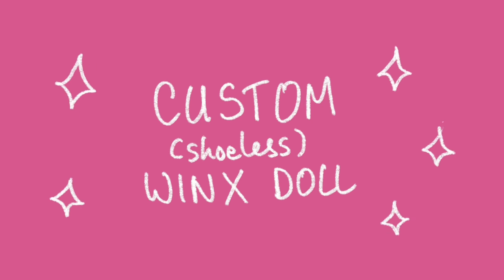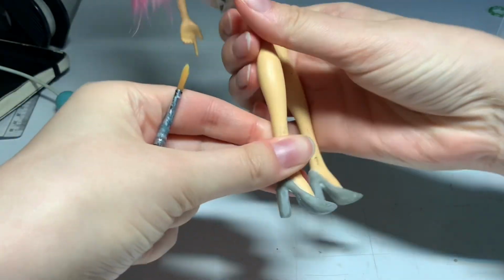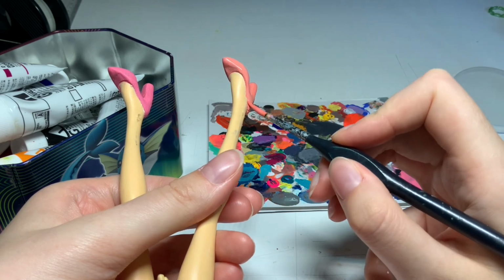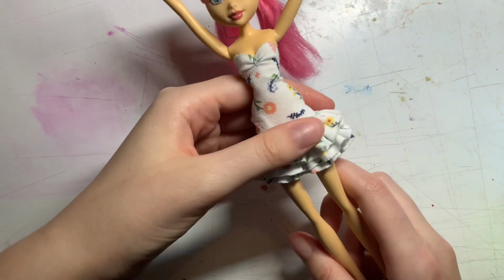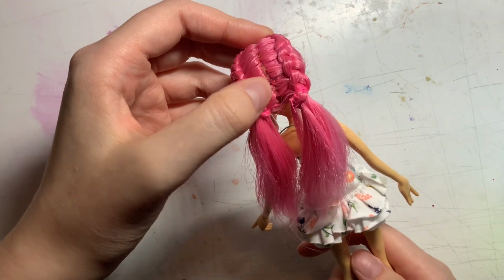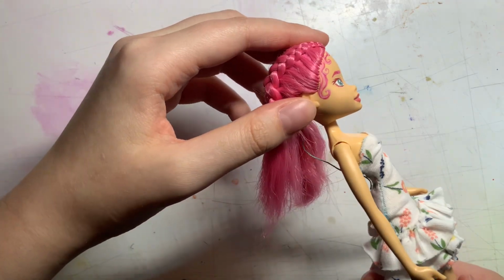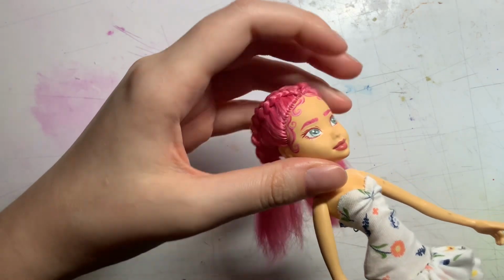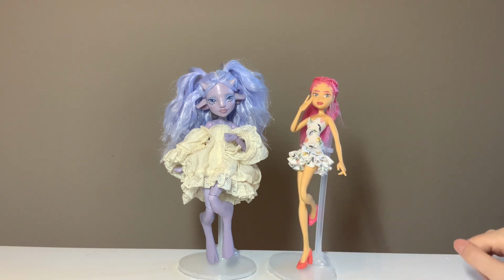💕✨CUSTOM WINX DOLL💕✨ (conquering my WIPs part 2)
Welcome back! Today I'm sharing the very incomplete process of this Winx doll! I remember having one of these as a kid, and because of that was very excited to customize one, ignoring the fact that accessories for these dolls are even harder to find than the dolls themselves... I hope you enjoy watching :) and stay tuned for the next parts!

Song: Itsudemo - Asuka Ito